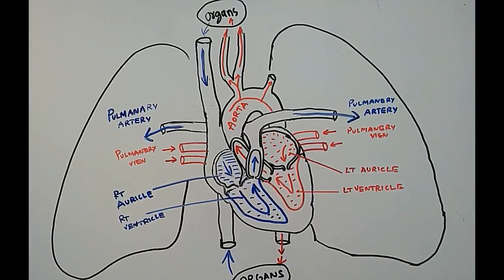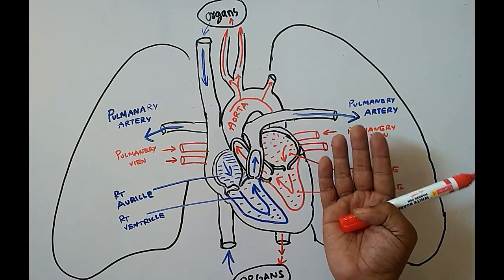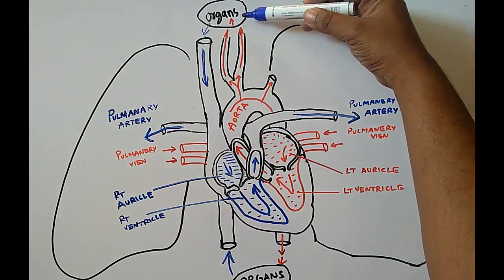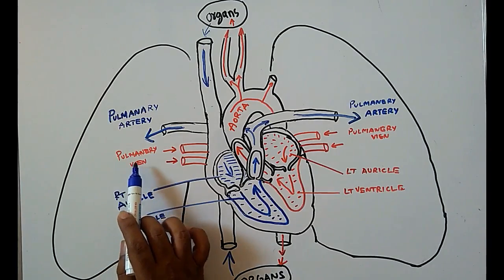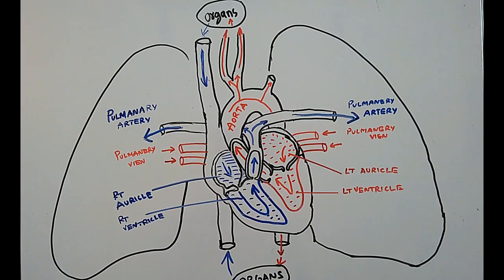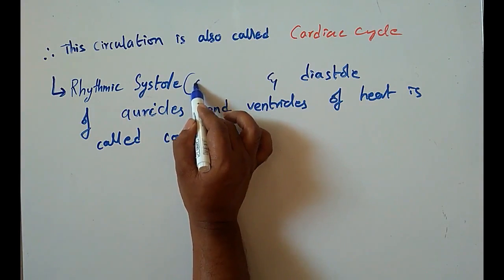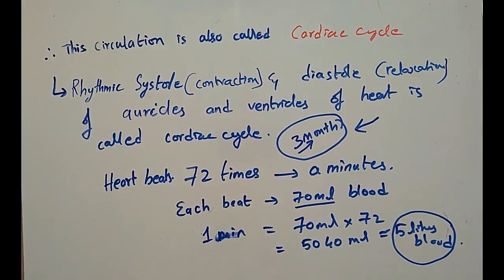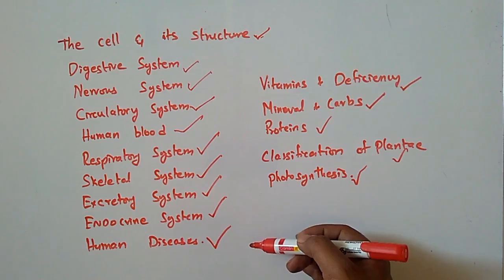RRB JE 2019/ RRB NTPC 2019 /SSC JE: BIOLOGY CIRCULATORY SYSTEM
U CAN ALSO FOLLOW ME IN AN UNACADEMY FOR RRB JE 2019 CBT1 & CBT2 PREPARATION VIDEOS click on the